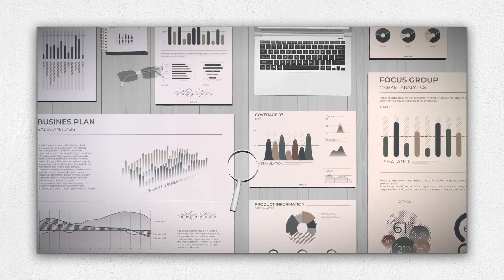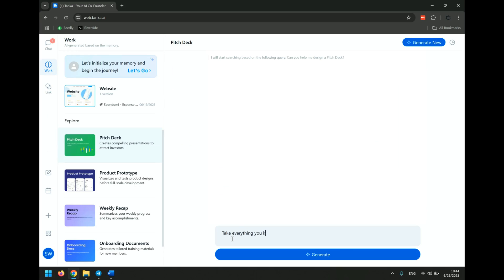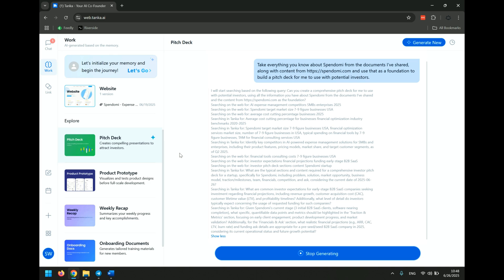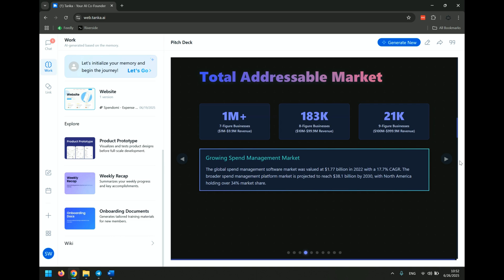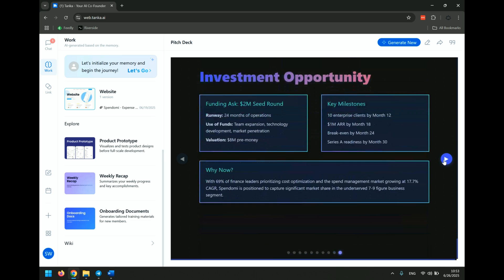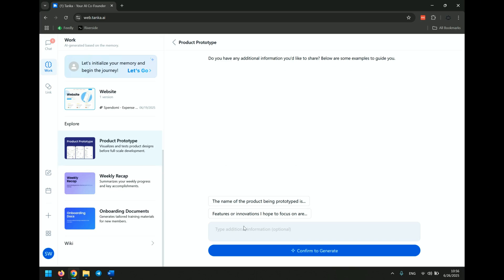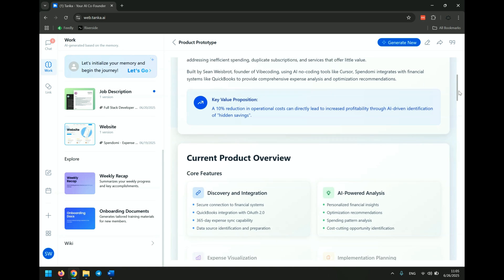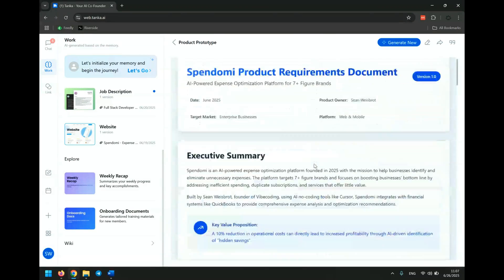I Used An AI As My Co-Founder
What if you could hire an AI Co-Founder that remembers every document, conversation, and decision your business has ever made? That's the promise of Tanka, and in this video, I put it to the test. I Hired an AI Co-Founder for My Business (Tanka AI) and gave it two real-world tasks for my company, Spendomi. First, watch as Tanka analyzes my existing documents to build a complete, investor-ready pitch deck in just seven minutes. Then, see it generate a detailed product roadmap without me writing a single brief. This is a look at the future of AI-native workflows.

Book a 1-on-1 advisory session with me to apply these principles to your business

🕒 CHAPTERS
00:00 - Introduction: An AI Co-Founder with Perfect Memory
00:52 - Use Case #1: Building an Investor Pitch Deck
02:08 - The Big Reveal: A Full Pitch Deck in 7 Minutes
04:26 - Use Case #2: Creating a Product Roadmap from Scratch
05:32 - Reviewing The AI-Generated Roadmap
06:36 - How Tanka's "Knowledge Graph" Works
07:14 - Try Tanka: Special Offer for Viewers